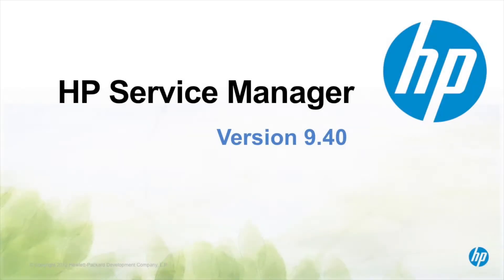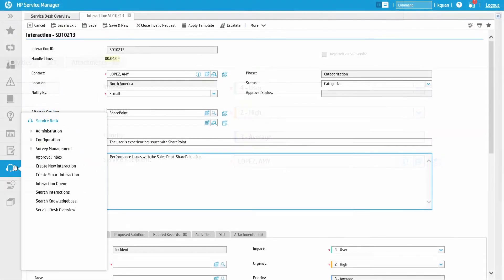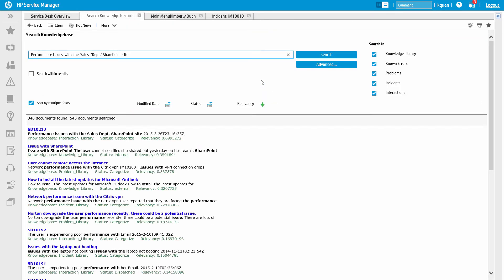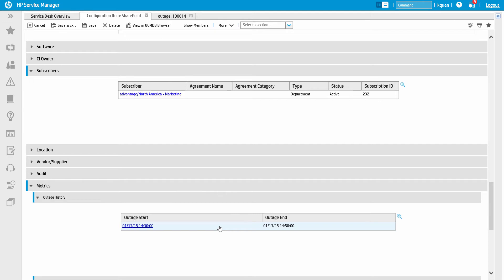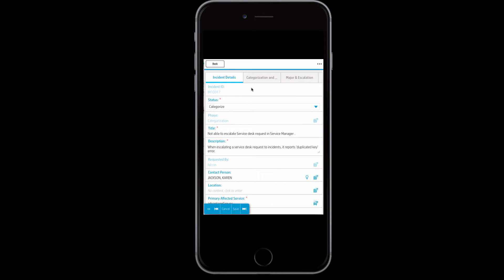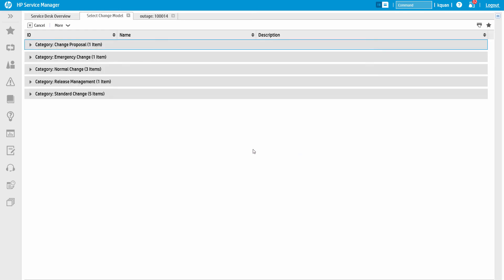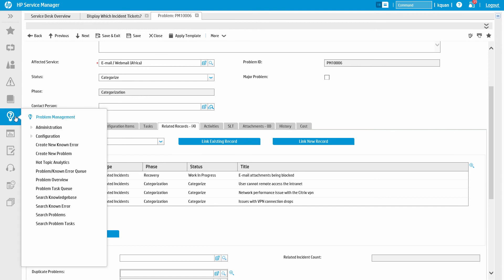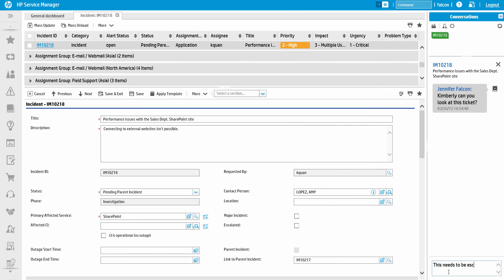HP Service Manager 9.40 - Incident and Problem Management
HP Service Manager 9.40 overview of Incident and Problem Management. This video shows how easy it is to manage the Incident escalation process with Incident Management in Service Manager. The Powerful Hot Topic Analytics provides necessary insight into proactive and meaningful Problem Management.